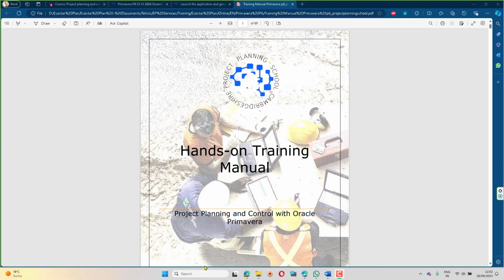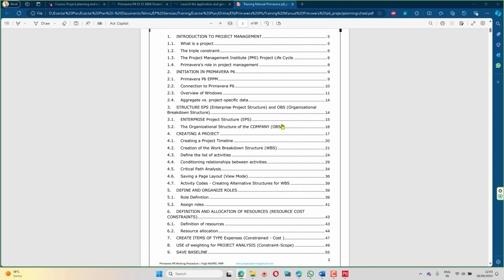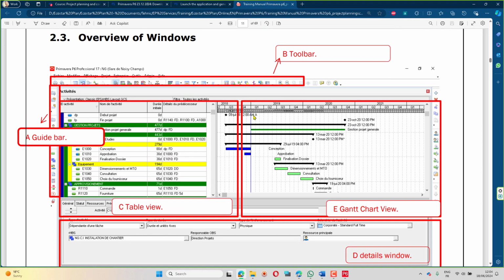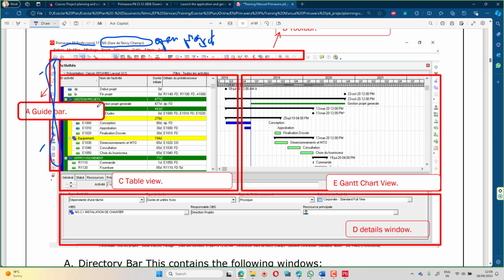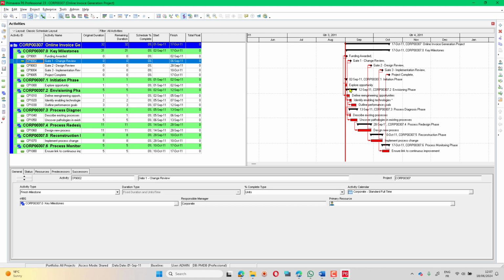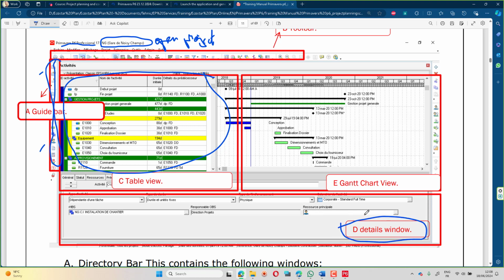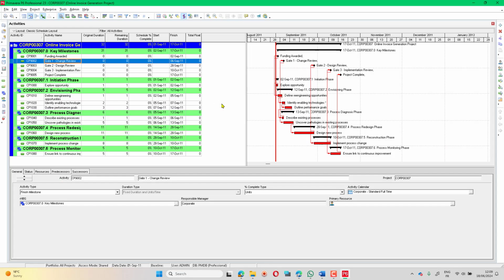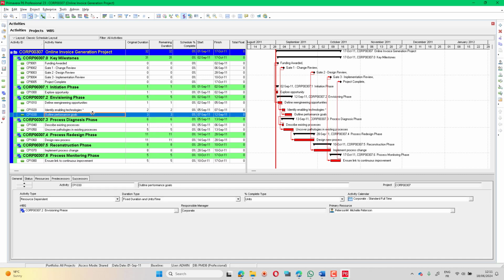Episode 1: Getting Started with Primavera P6 - Interface Basics Explained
Episode 1: Getting Started with Primavera P6 v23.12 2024 - Interface Basics Explained
Description:
Perfect for beginners or those needing a quick refresher on navigating Primavera P6 effectively.

00:00 Learn how to launch and log in to Primavera P6 with provided credentials.
00:25 Admin preferences: Select Industry option
01:22 Primavera P6 EPPM vs P6PPM
02:22 Explore the main screen zones: table view, Gantt chart, and detailed window.
06:50 Understand how to access and utilize views for Projects, Work Breakdown Structure (WBS), and Activities.

📚 For individual training and dedicated community to enhance your Primavera and project planning skills, explore Project Planning School :